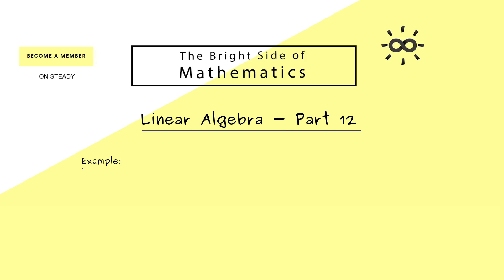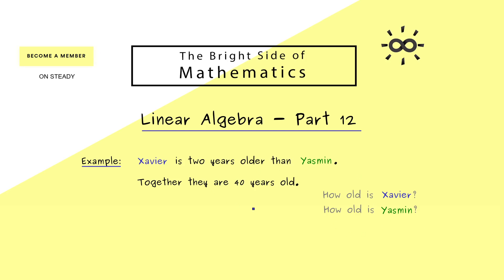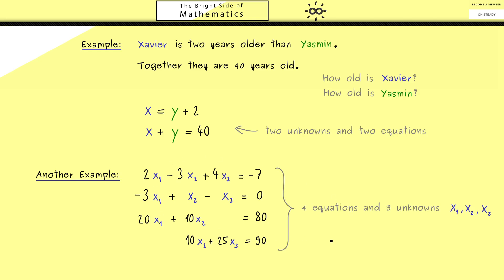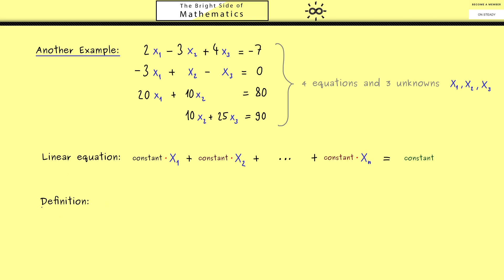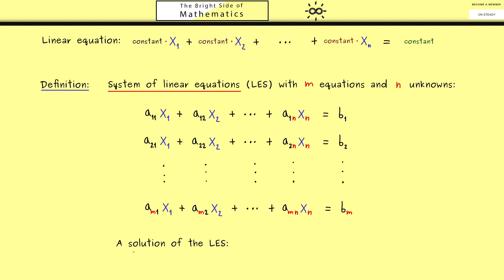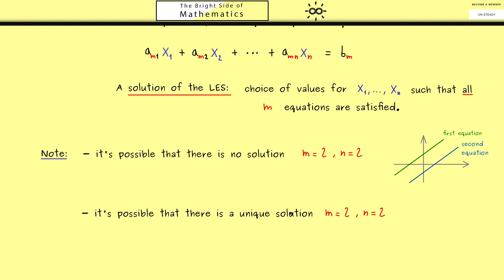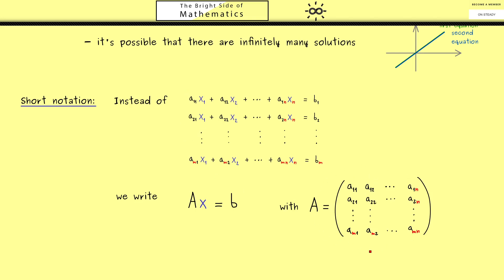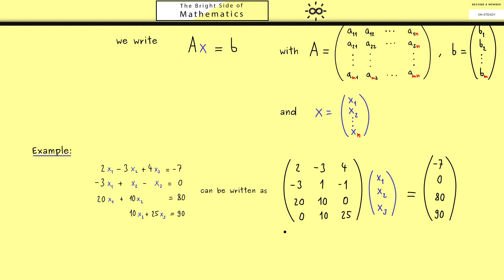Linear Algebra 12 | Systems of Linear Equations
x

x